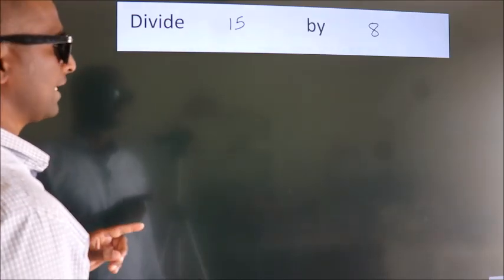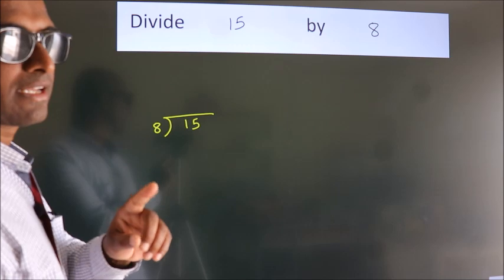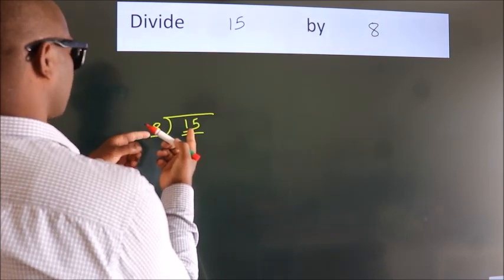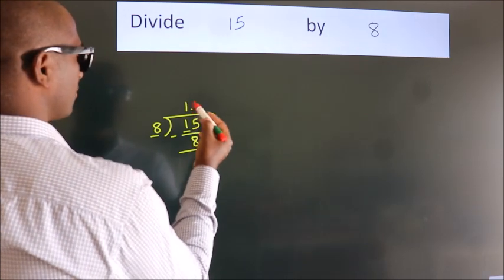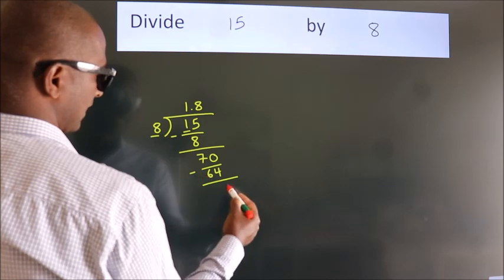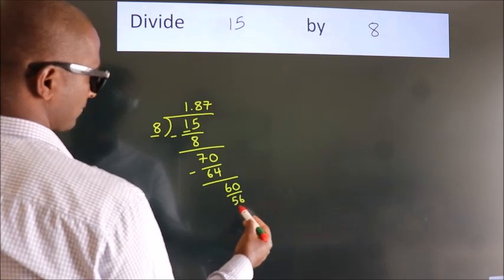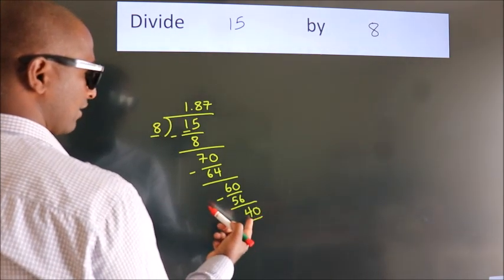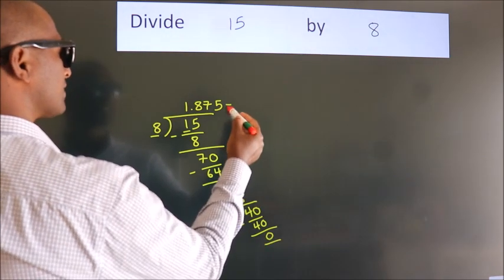Divide 15 by 8 Divide completely